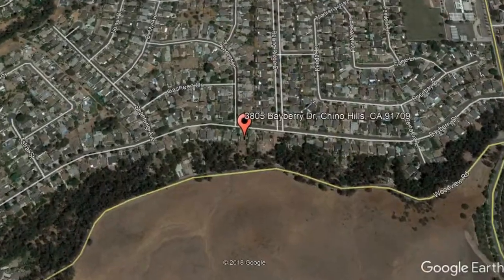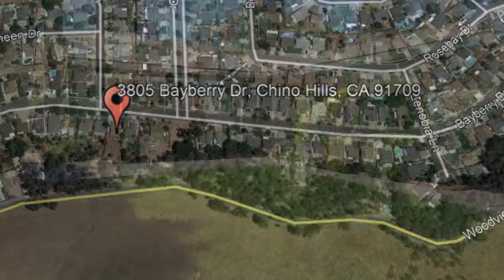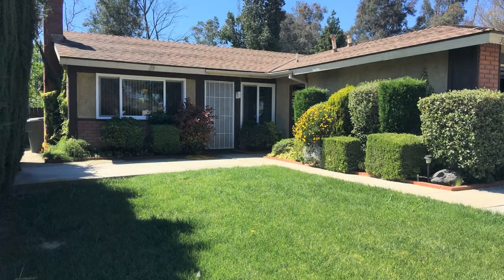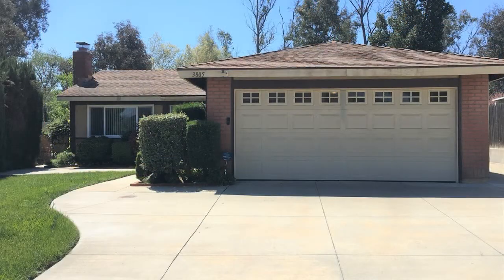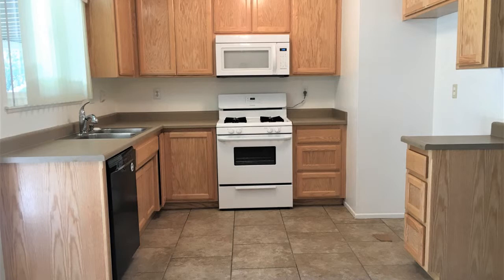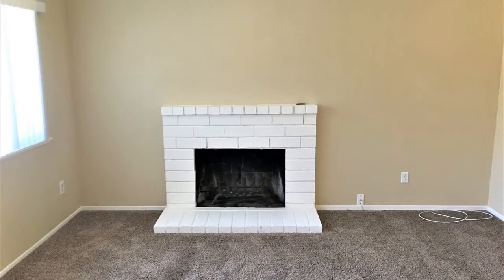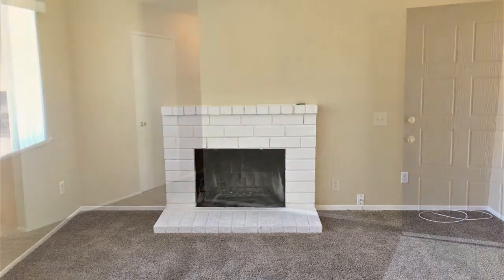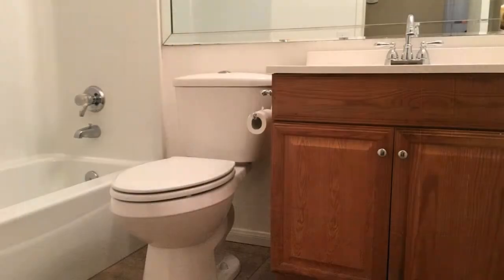Chino Hills House Rentals 3BR/2BA by Chino Hills Property Management Company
Call us to schedule a showing of our ChinoHillsHouseRentals or visit our to know more about our professional ChinoHillsPropertyManagementCompany services!

14728 Pipeline Ave Ste G, Chino Hills, CA 91709, USA

One of our Chino Hills house rentals is located at 3805 Bayberry Dr, Chino Hills, CA 91709. This charming 3-bedroom property could be what you're looking for! The carpet has recently been replaced and the interior has been painted, giving a modern clean look. The living room has a cozy fireplace. The eat-in kitchen offers lots of cabinets, a set of integrated appliances, and spacious countertops. Down the hall, you will find the 3 great-sized bedrooms with built-in closets. The backyard offers a large covered patio, a shed, and a spacious grass area. On the side of the house, there is a room for an RV or boat parking. What are you waiting for?

This is your next home! Your reviews help keep our business thriving. Please take a moment and share your experience

Rent from a professional Chino Hills property management company and experience true customer service today. With innovative and well-established solutions for your day to day rental concerns, it's no wonder ClockworkPropertyManagement is the leading property management in Chino Hills! Our houses for rent in Chino Hills are well-looked after and our property management in Chino Hills solutions are tried and tested!

Your reviews help keep our business thriving. Please take a moment and share your experience

14728 Pipeline Ave Ste G, Chino Hills, CA 91709, USA